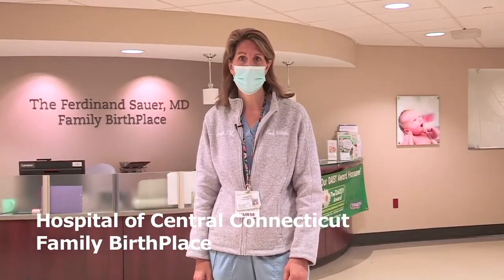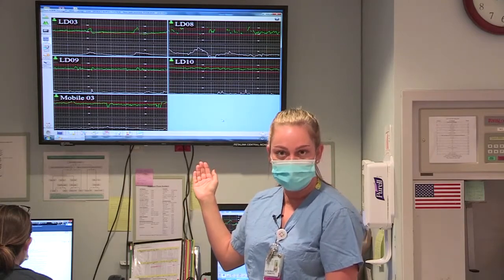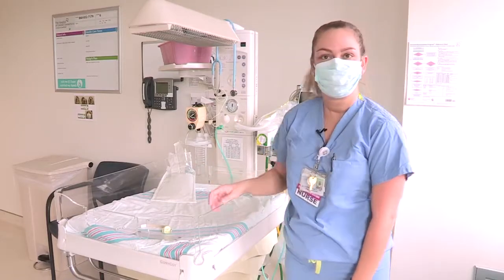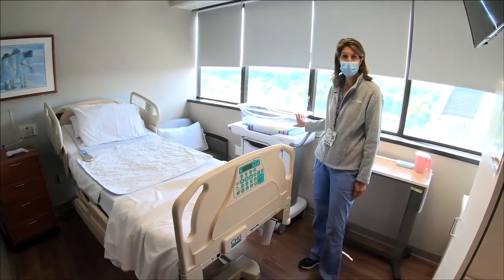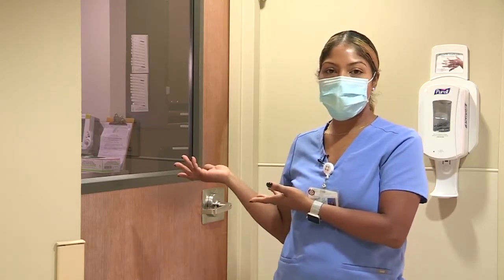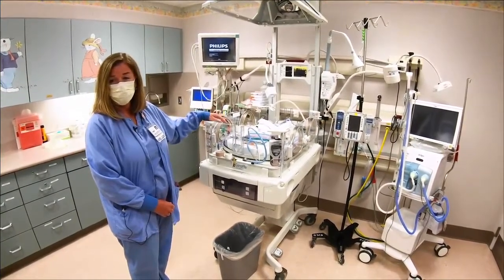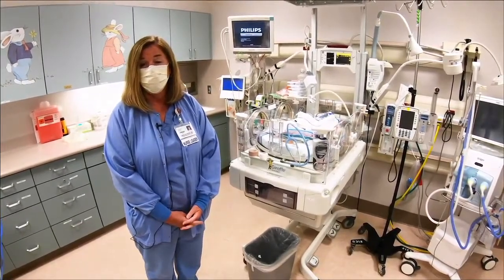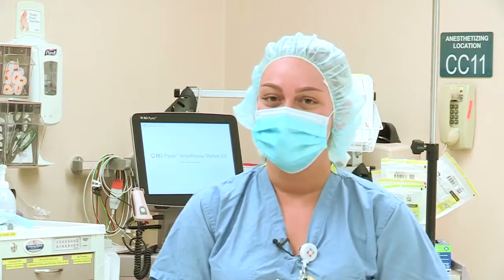Hospital of Central Connecticut Family BirthPlace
Take a tour of our labor & delivery unit, post-partum unit, and our nursery.